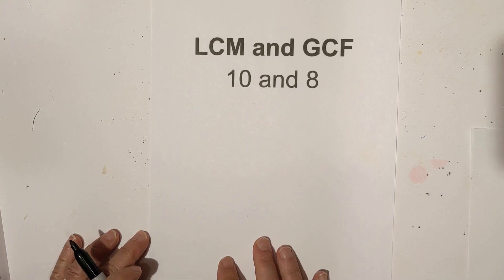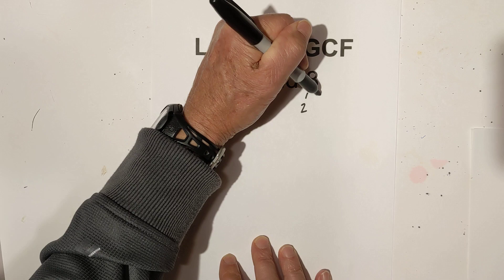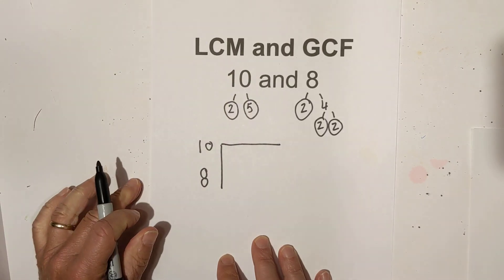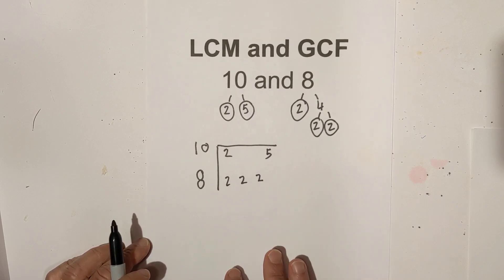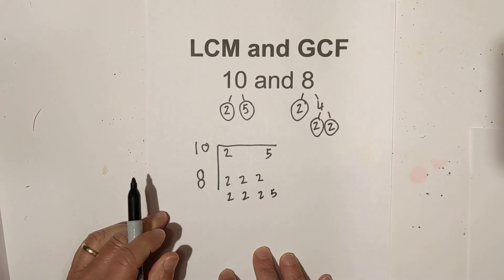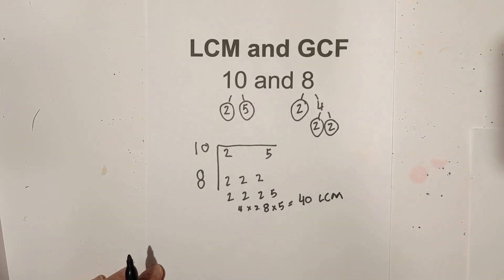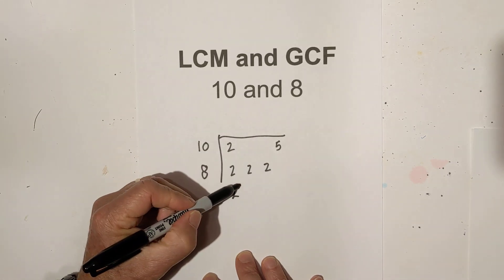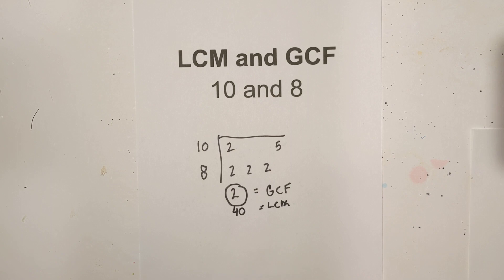LCM and GCF of 10 and 8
How to find the GCF and LCM of 10 and 8
I use a factor tree and a chart to find the lowest common multiple and greatest common factor of 10 and 8